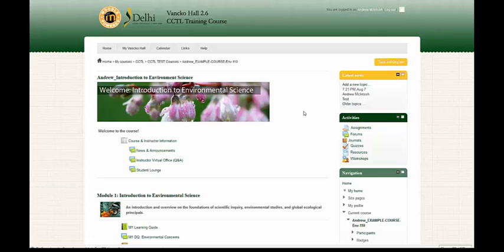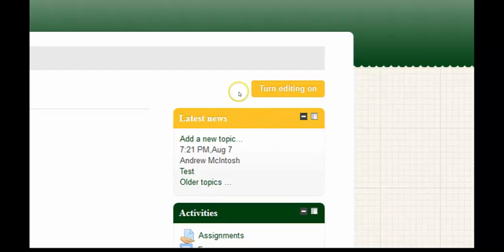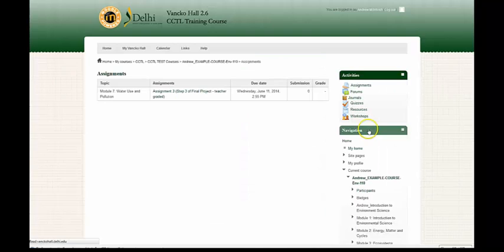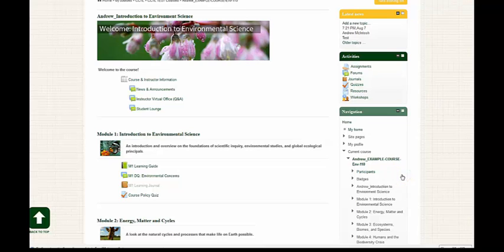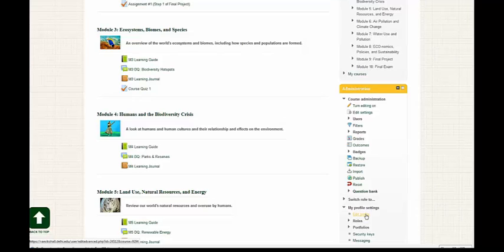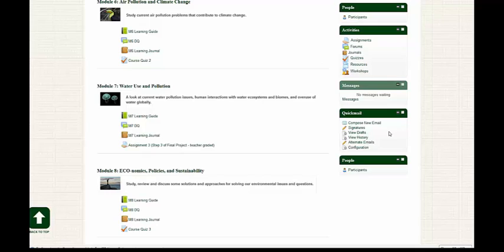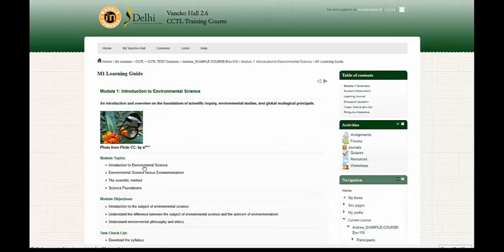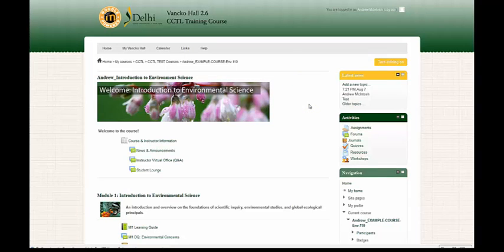Navigation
Learn about Blocks, Modules and Breadcrumbs for  Moodle 2.6.